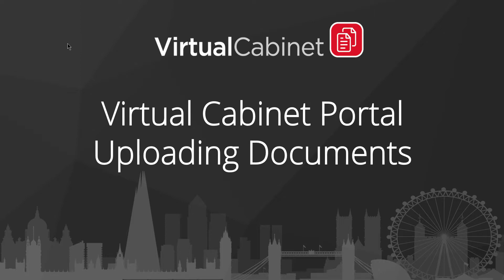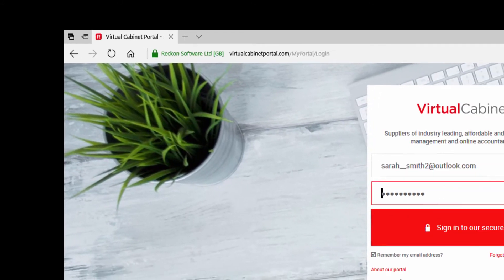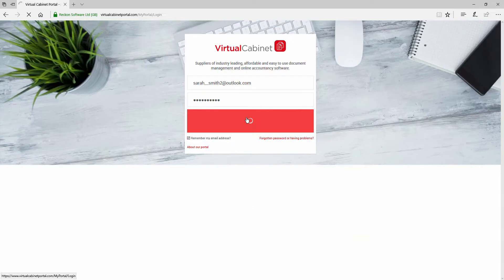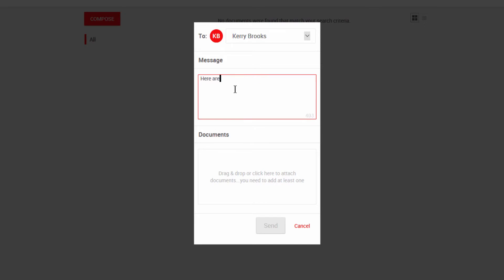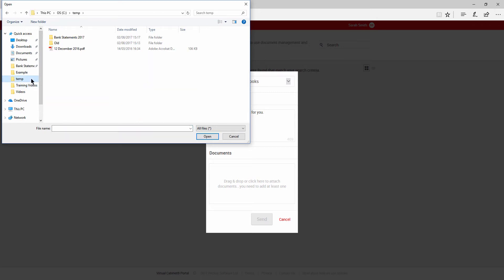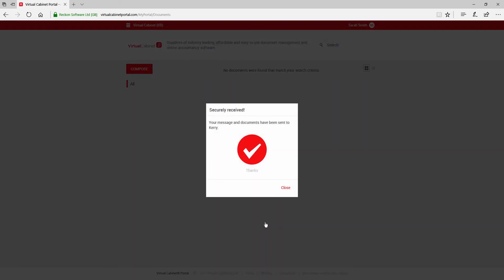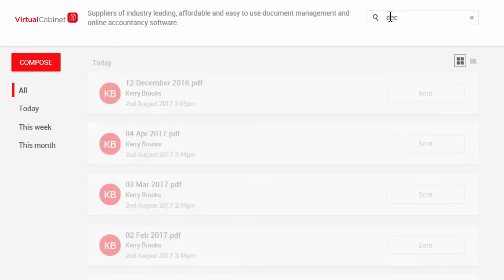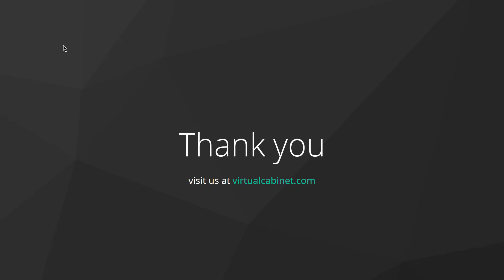Virtual Cabinet Portal | Uploading Documents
This is a guide to uploading documents via our secure client Portal. Covering logging into the Portal, composing a message, and attaching individual items or folders.
If you would like more information on pricing, or to request a demo please